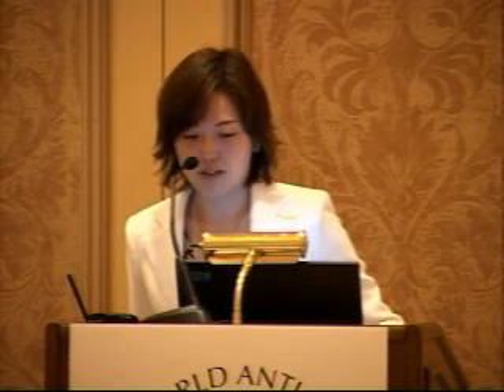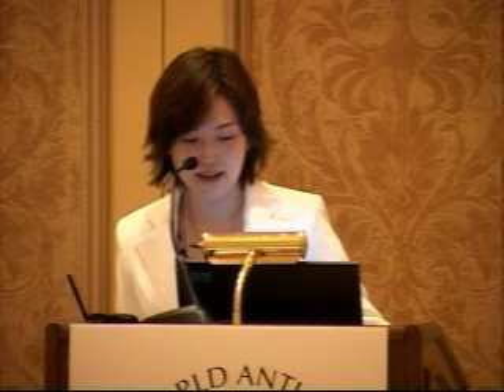Placental Growth Factor in Anti-Aging Therapy - Sawako Hibino, MD, PhD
Sawako Hibino, MD, PhD speaks on the Placental Growth Factor in Anti-Aging Therapy at the 16th annual A4M conference in Las Vegas, Nevada. More: The use of human placenta extract as an immunotropic and anti-inflammatory wound healing and in anti-aging such as skin rejuvenation.
Item A4M083WSS4-06